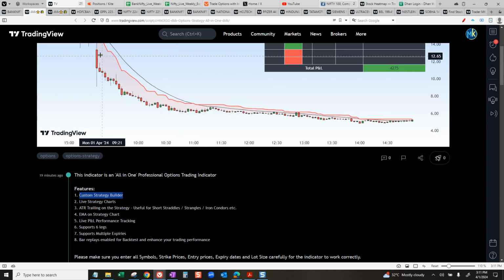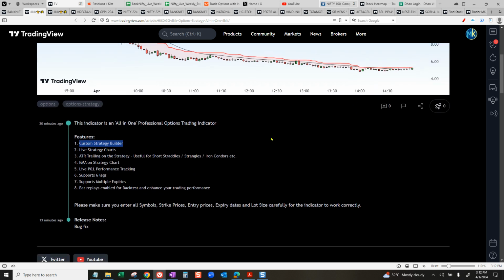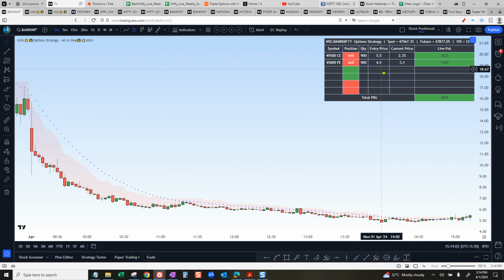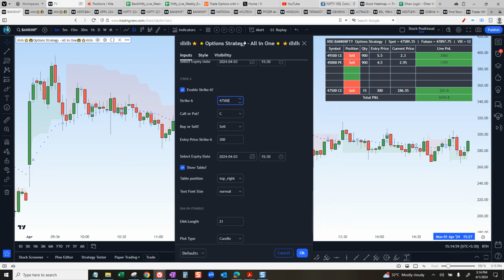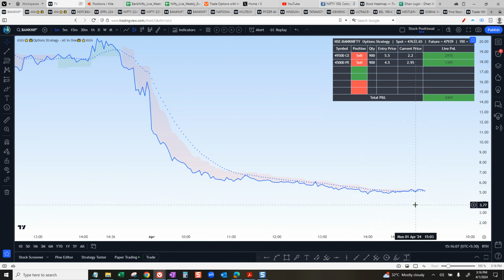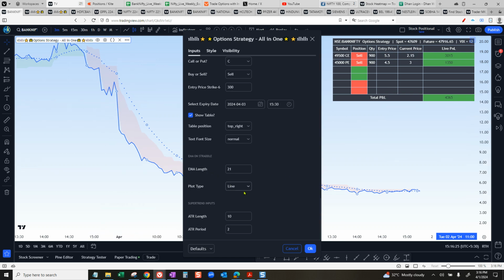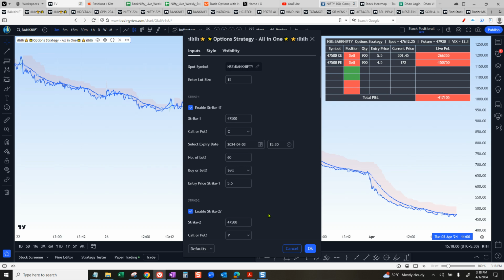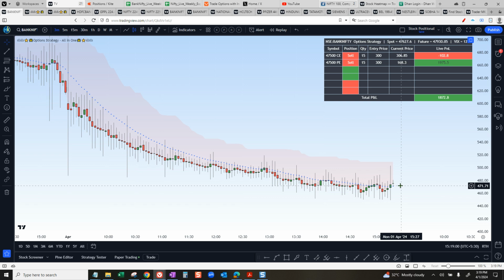Options All in One Indicator | Tradingview Strategy Charts and Live P&L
Official WhatsApp Group: TradingView and Research